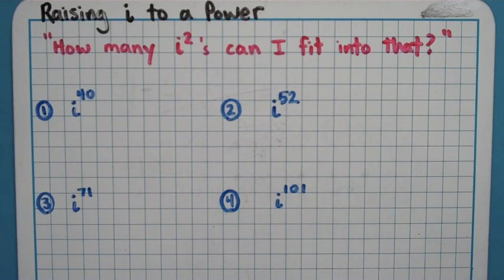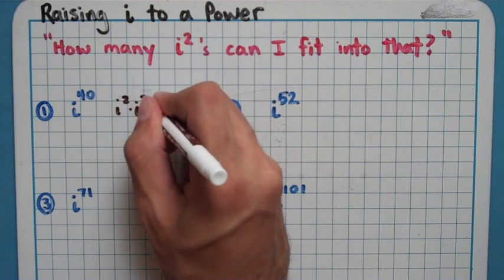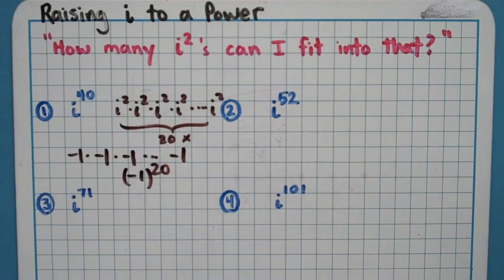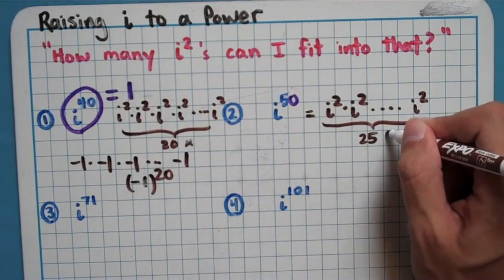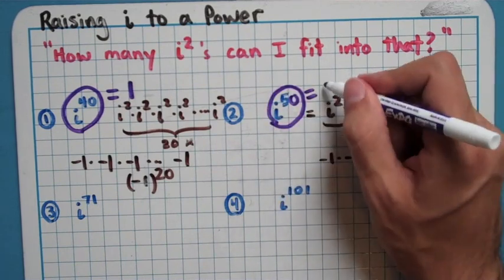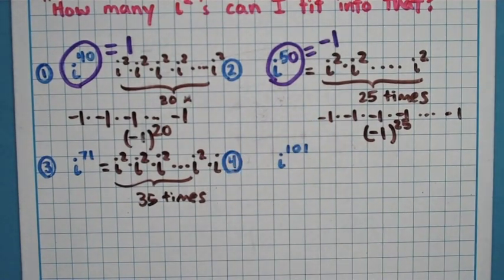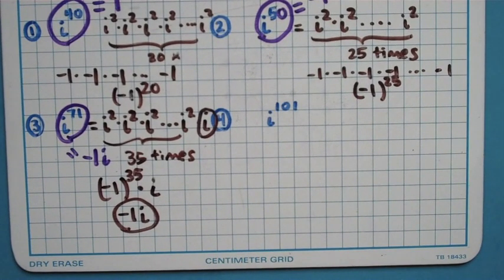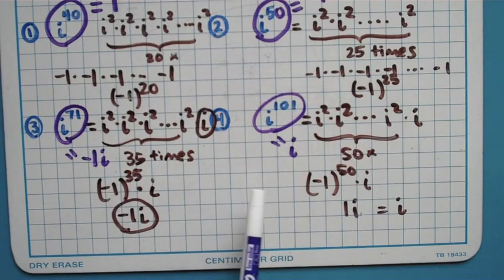Raising "i" to a Power (5-6-4)